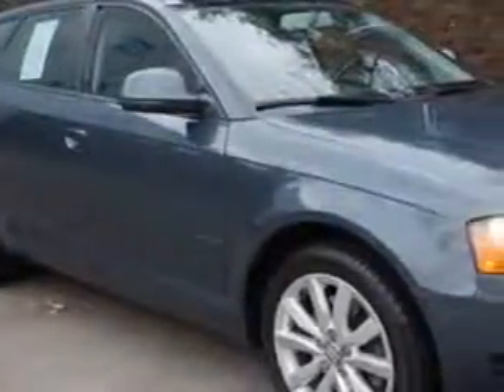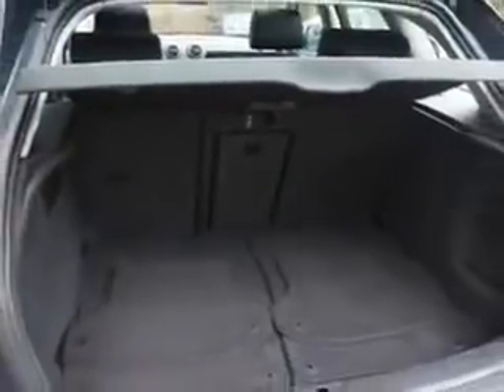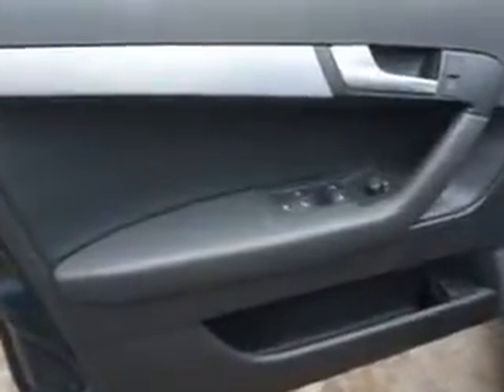2009 Audi A3 Edison Nissan Edison, NJ 08817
Audi A Check out this Meteor Gray Pearl Effect Audi A3 4 Dr Wagon AWD, equipped with a 4 Cylinder engine and an automatic transmission.
MILES: 53,571
VIN:WAUKF78P29A119268

Edison Nissan
401 Route 1 South
Edison, New Jersey 08817